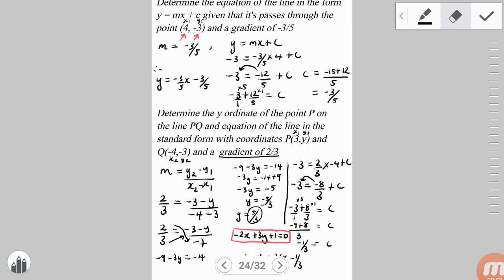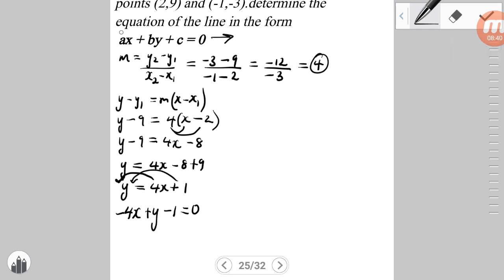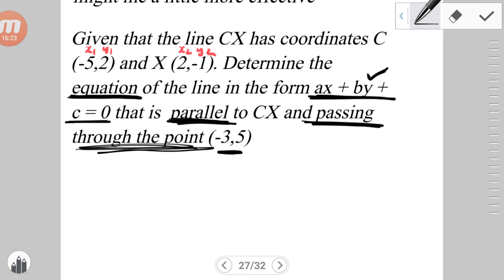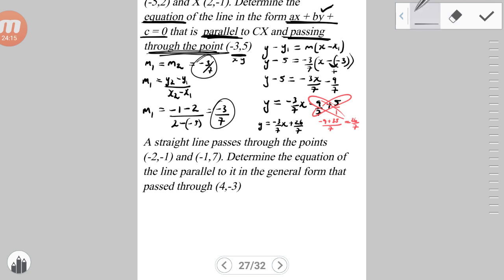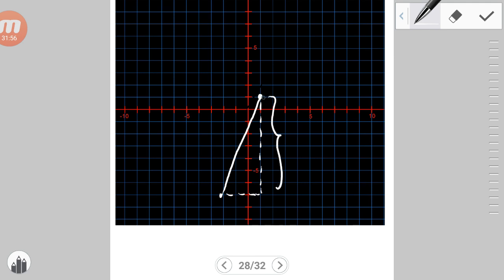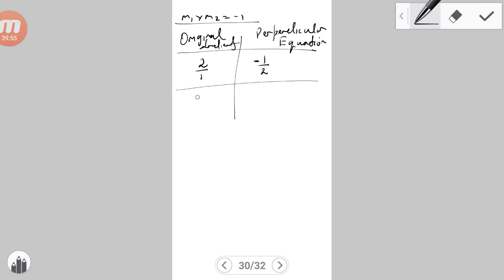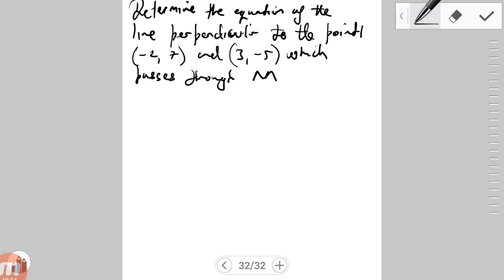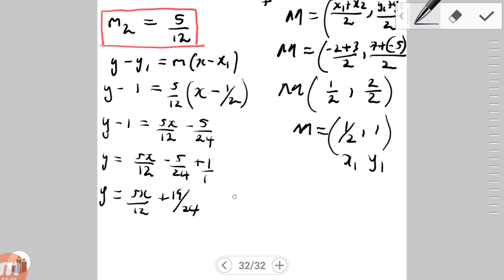CO-ORDINATE GEOMETRY FOR CSEC MATH|FULL TUTORIAL|PARALLEL & PERPENDICULAR LINES + EXAM QUESTIONS!